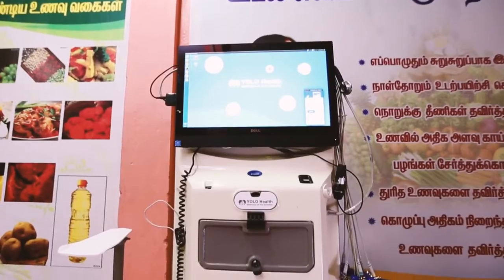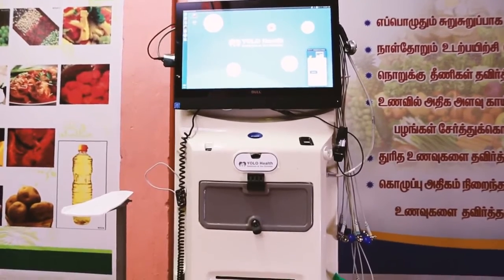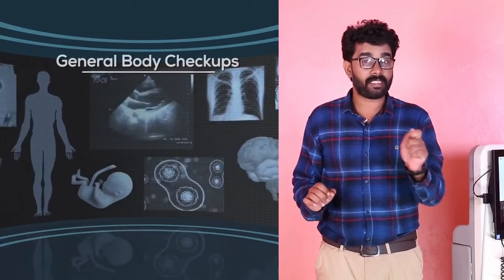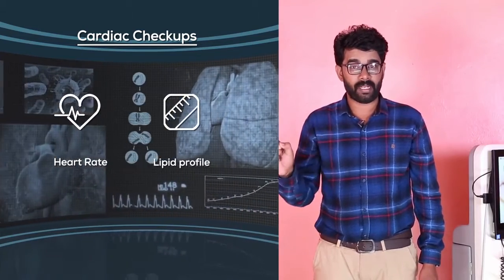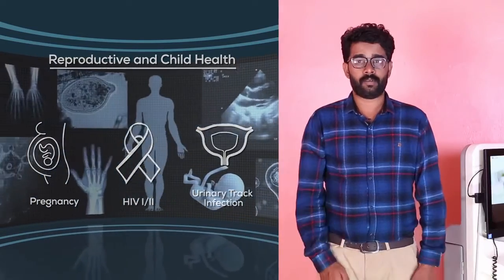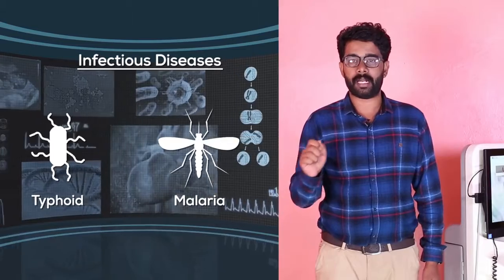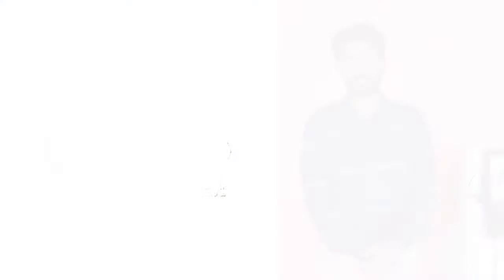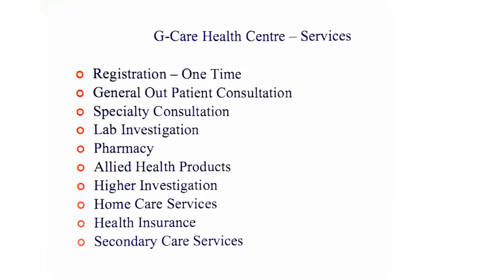Gcare Kiosk English demonstrate overall check-ups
What's are all the test and it's information